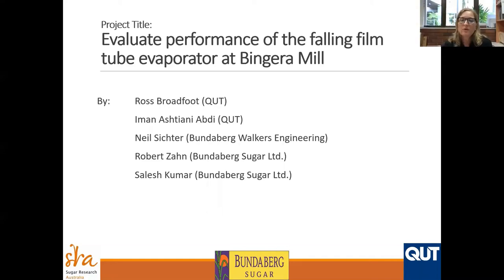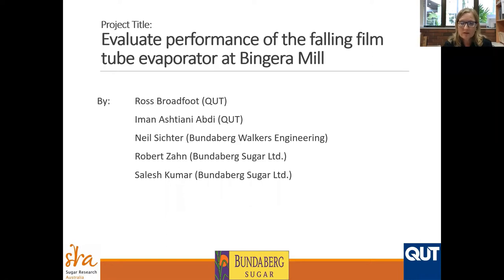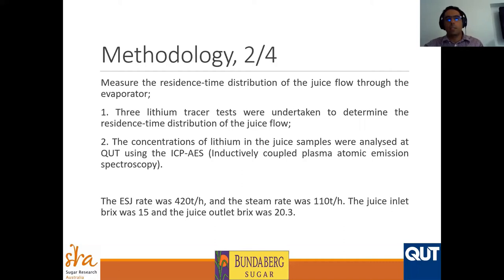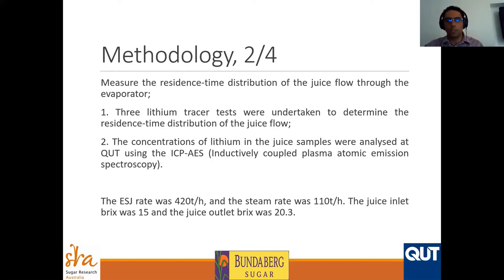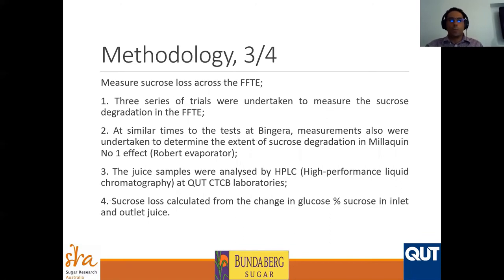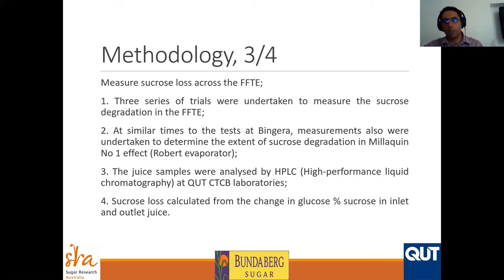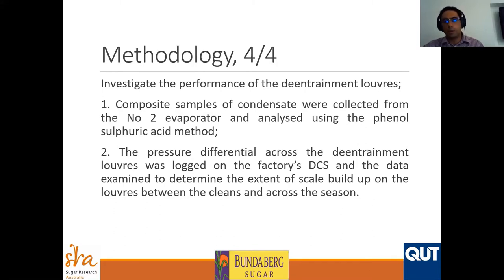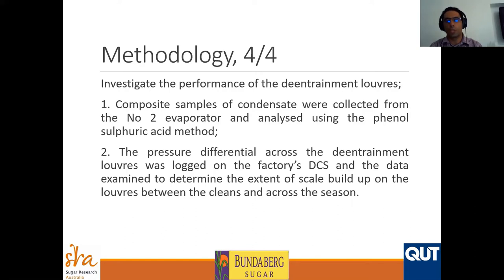Milling Webinar 11 March 2020 - Iman Ashtiani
Falling film tube evaporator at Bingera - presented by Iman Ashtiani, QUT, 11 March 2020